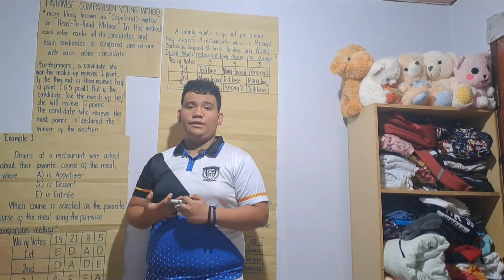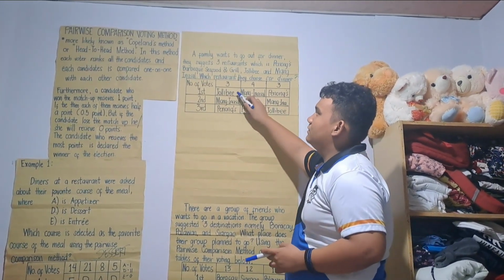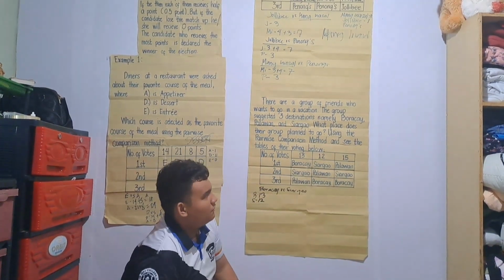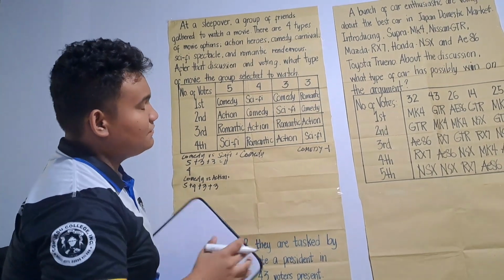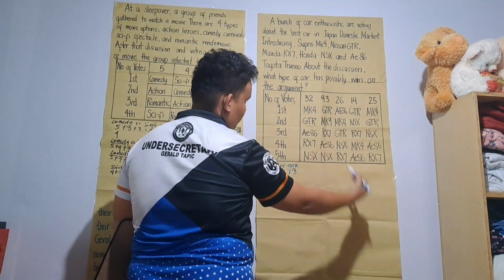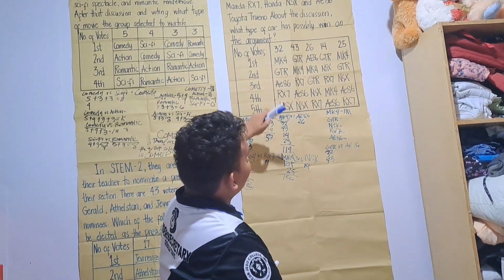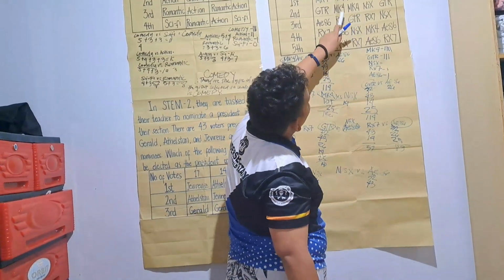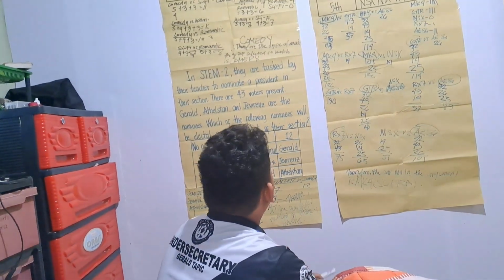Pairwise Comparison Method of Voting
Hi everyone! Good day! I'm here just to share my knowledge. But I'm so sorry about how I speak.